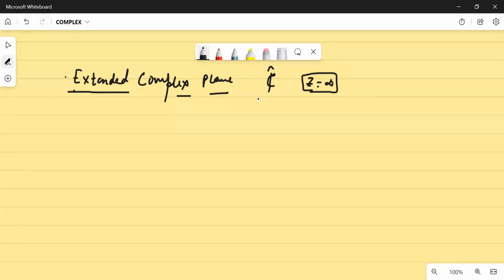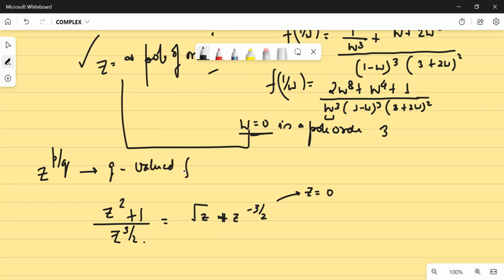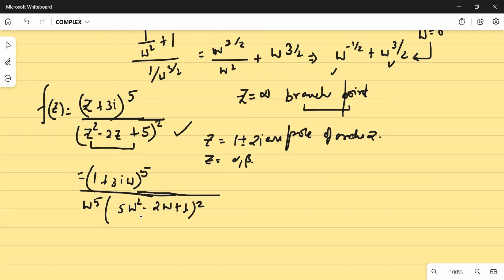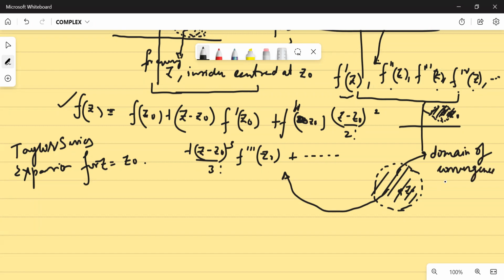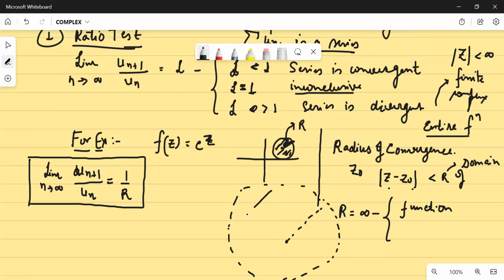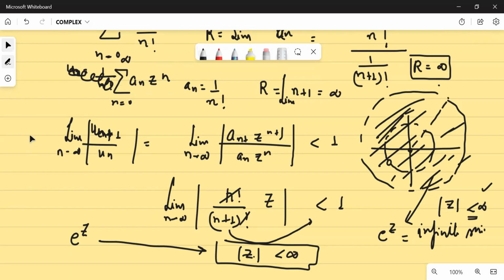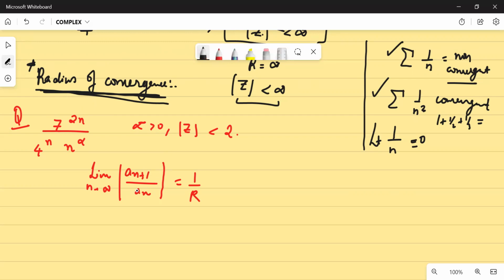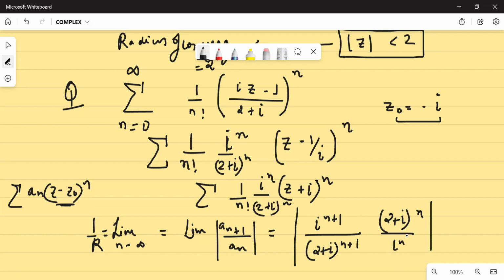Questions on singularities -2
This lecture is an extension to previous one on the problems relevant to singularities.